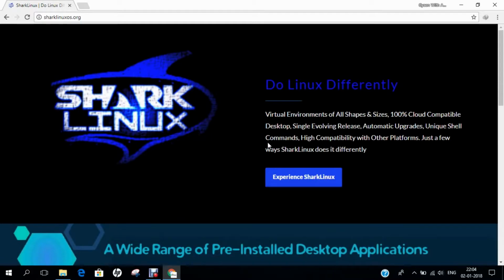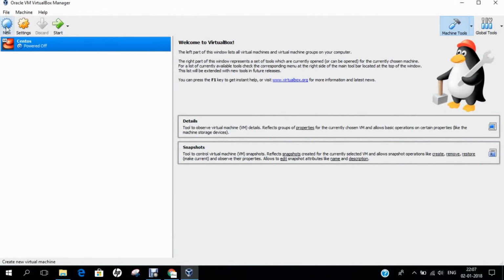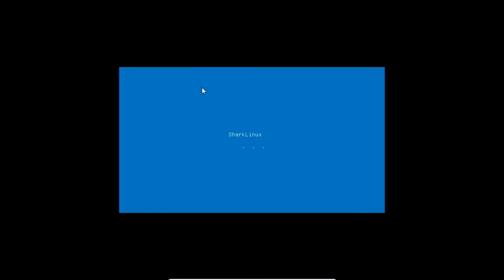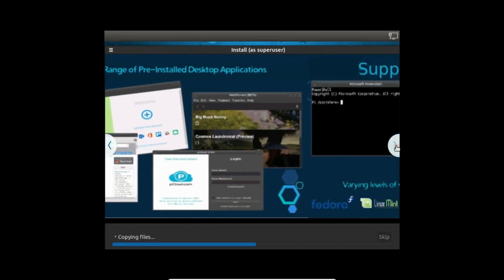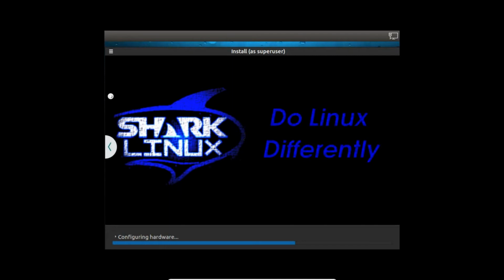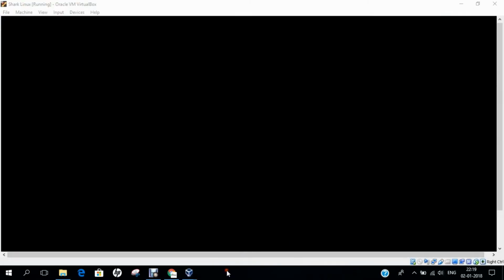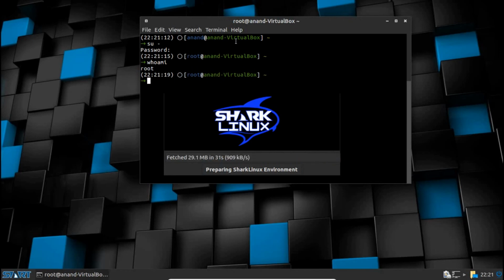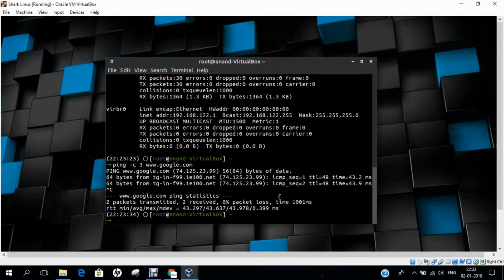Sharklinux 4.13.0 (2017) Installation on Oracle VirtualBox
In this Video, Step by Step Installation of SharkLinux 2017 on VirtualBox is Demonstrated.